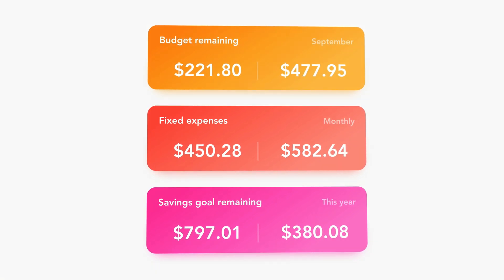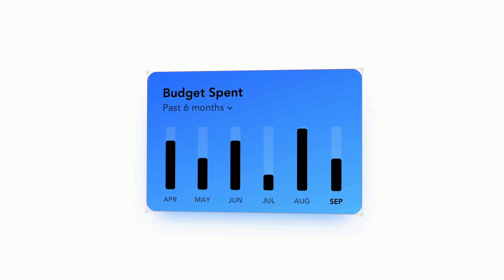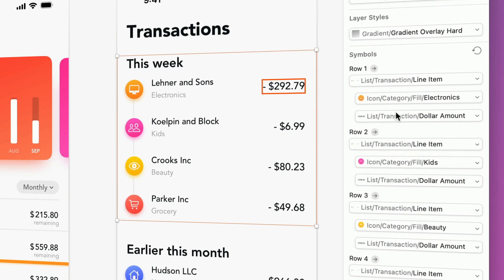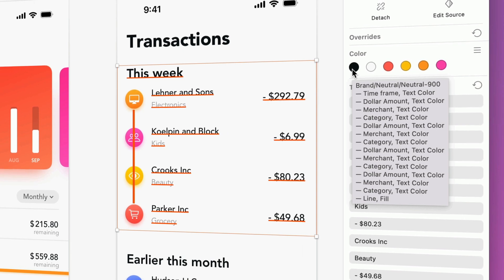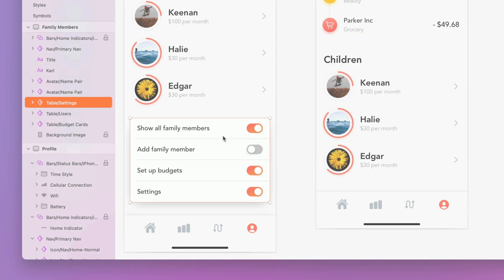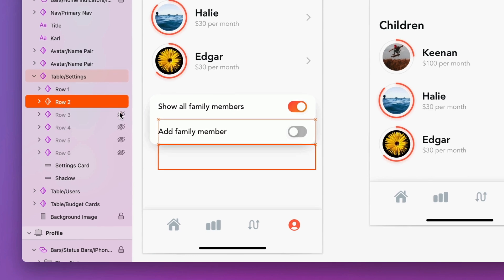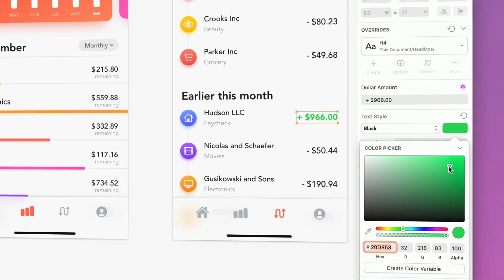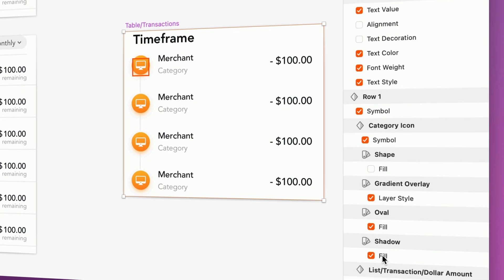New in Sketch: Symbol Override Improvements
We've given Symbol overrides a major revamp — from making them much quicker and easier to apply to the right layers, to adding completely new overrides like color and individual text properties.

Today, we're diving into all these changes and how to use them in your workflow. Let's get started! Don't forget to update to give it a go yourself, too!

LINKS... 🔗